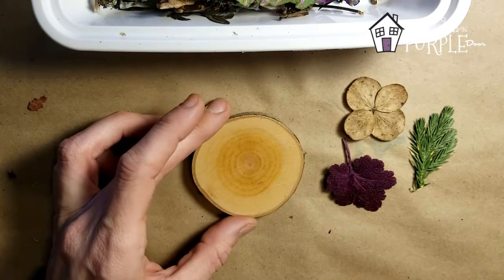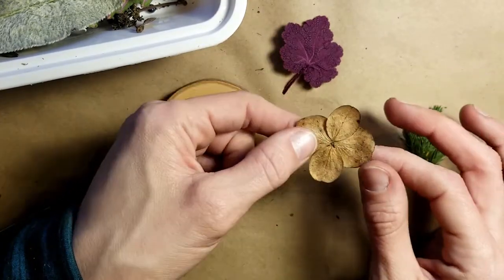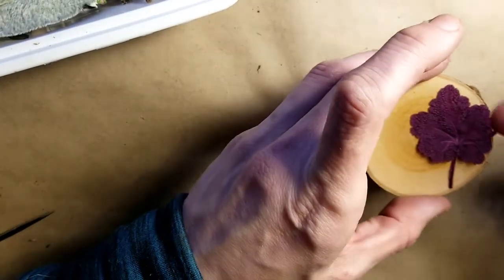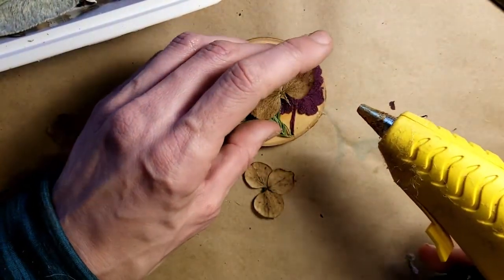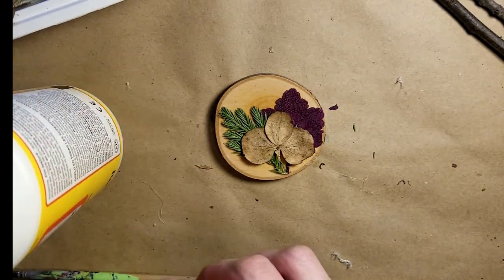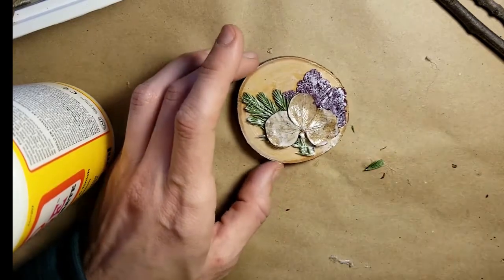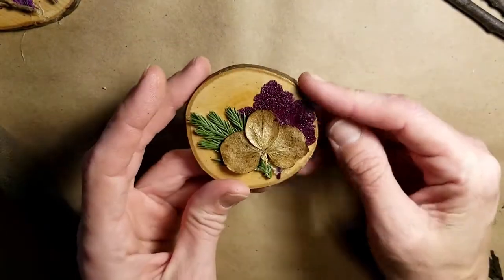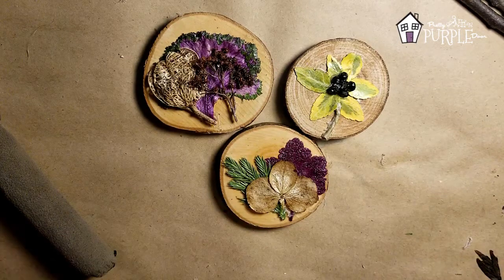Dried flowers wood slice Christmas ornament - pressed flowers from your garden!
Today we're making a wood slice ornament from dried flowers. Press flowers from your garden to create a beautiful Christmas ornament.

Pressed flowers/foliage used:
Heuchera (coral bells) leaves
Ornamental cabbage leaves
Hydrangea flower
Arborvitae leaves
Sedum Autumn Joy stems
Hello yellow blackberry lily seed pods
Euonymous leaves

I’m Amy and I help DIY beginner landscaping gardeners design impressively beautiful gardens that bring color to your landscape all four seasons, show off your personality and suit your lifestyle.

What blooms with what?